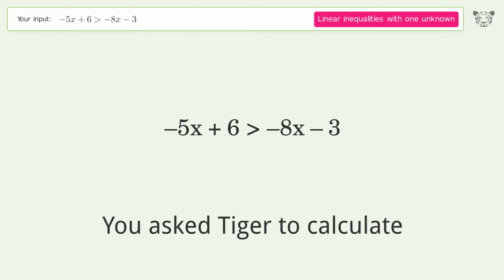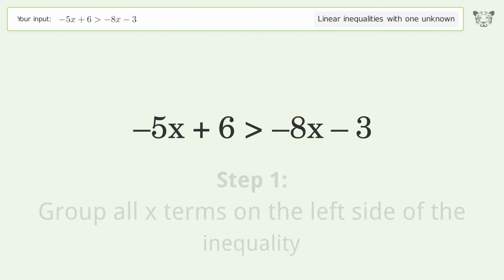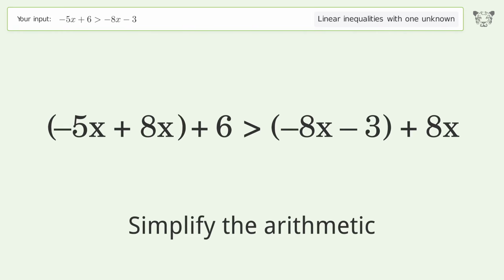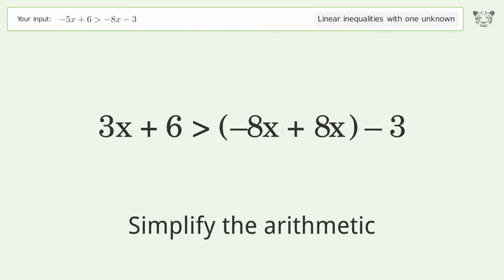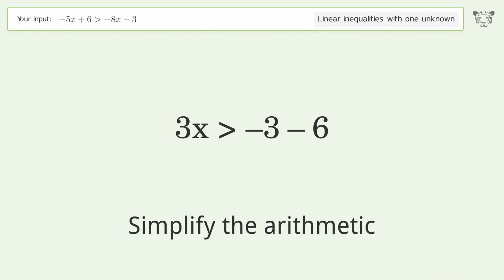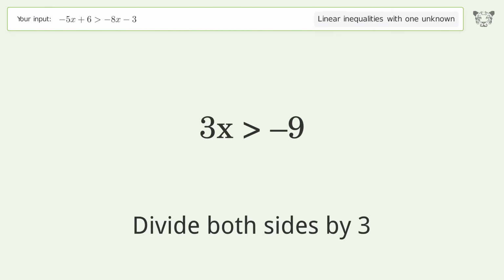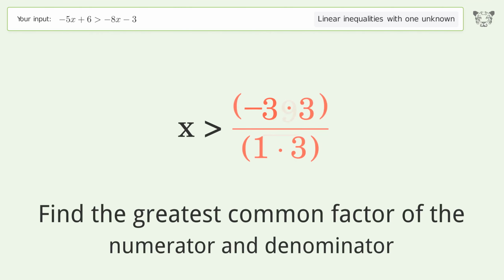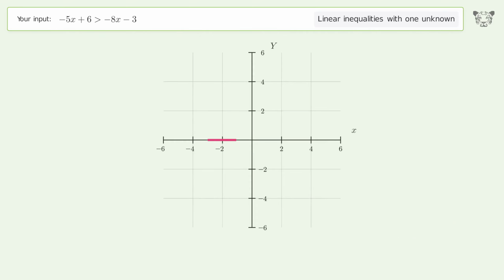Solving Linear Inequalities: -5x+6 is Greater Than -8x-3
Struggling with -5x+6 is Greater Than -8x-3? Watch our step-by-step video on Tiger Algebra to master this linear inequality effortlessly. Also, check out for more tips and tricks